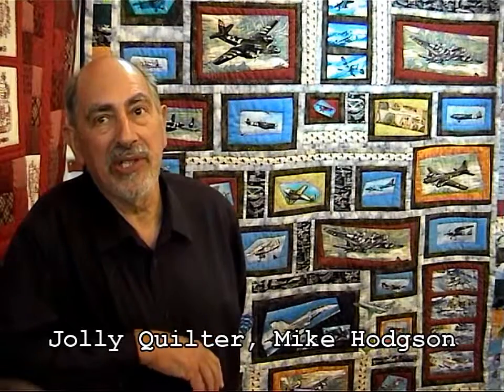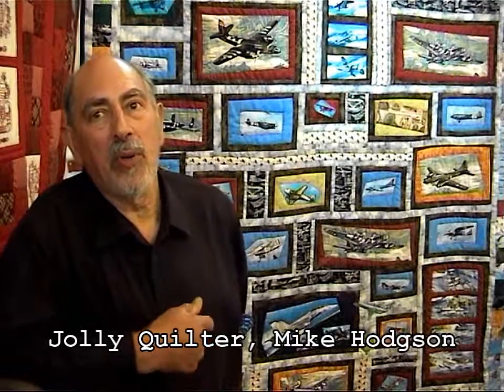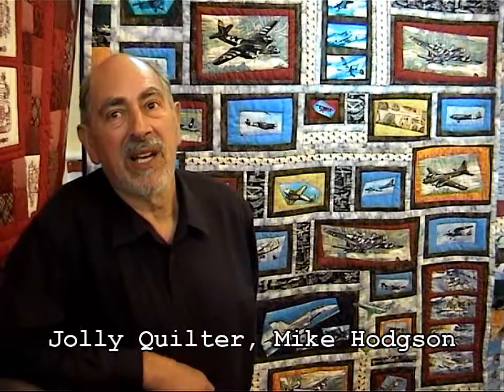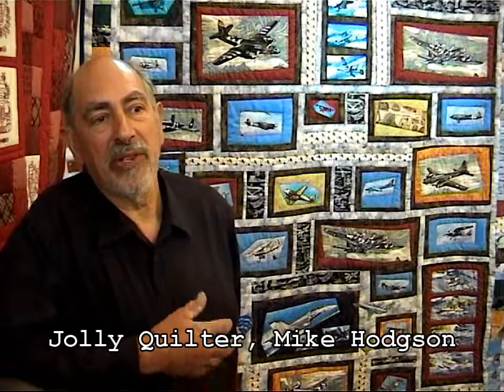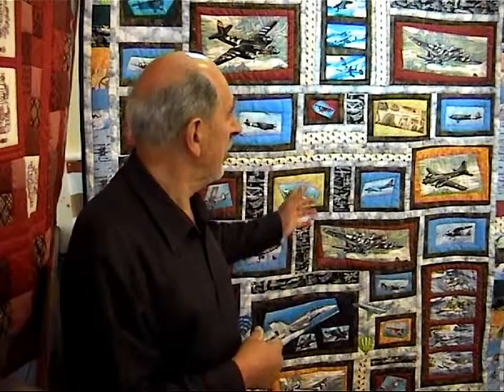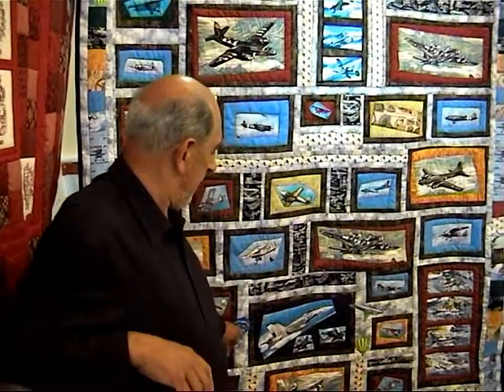Jolly Quilter WW2 Aircraft Skegness